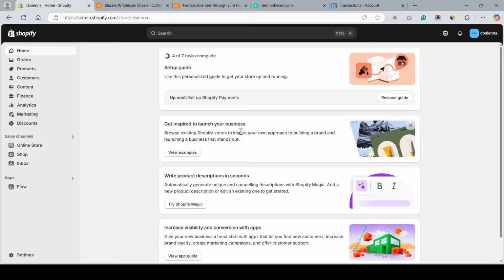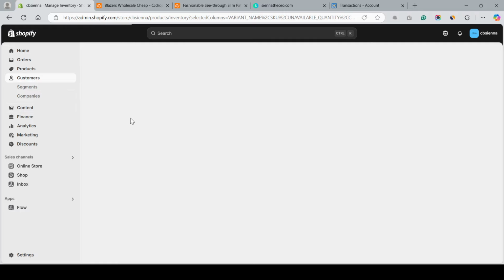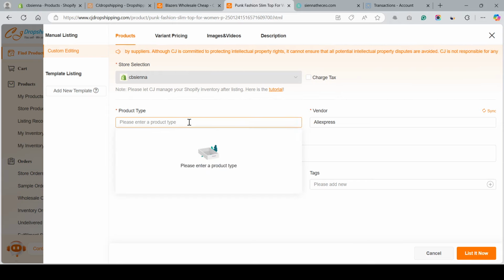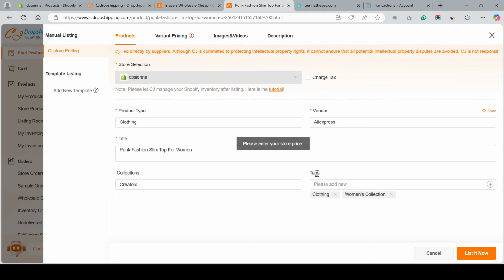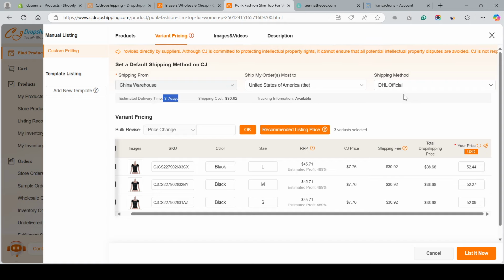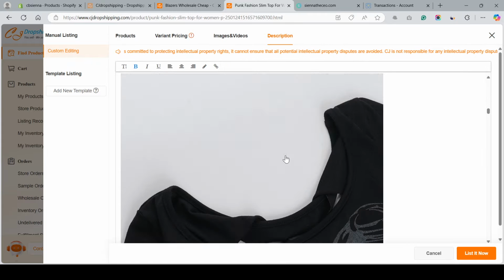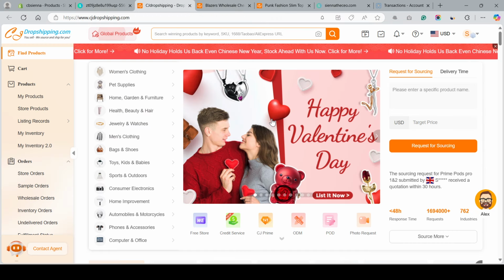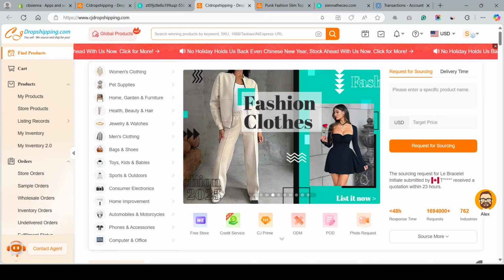Boost Your Earnings: Start Your Shopify Dropshipping Journey Right Now!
🚀 Boost Your Earnings: Start Your Shopify Dropshipping Journey Today!

Want to start a profitable online business? Shopify dropshipping is the perfect way to build a passive income stream with minimal upfront costs! In this video, I'll guide you through everything you need to know from setting up your store to finding winning products and driving traffic that converts.

🔥 What You'll Learn:
✅ Shopify Quick Overview
✅ The best dropshipping suppliers & tools SellVia (Paid) Cjdripship (Free)
✅ Proven strategies to get sales FAST (Shopify social channels and campaign setup)
✅ Common mistakes to avoid & expert tips

🎯 Cjdropshipping plugin:

📢 Join My Dropshipping team through the channel